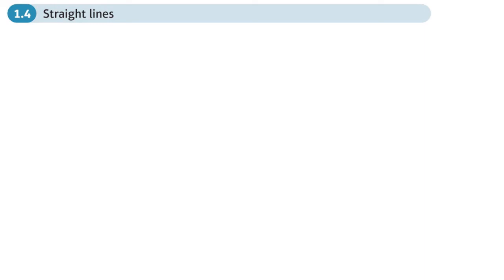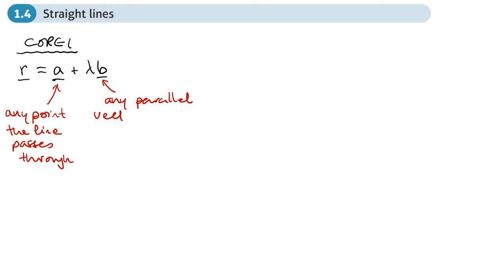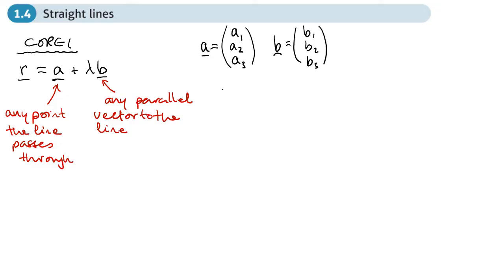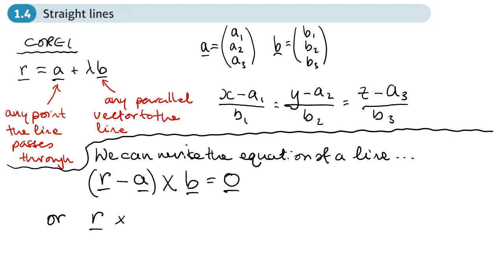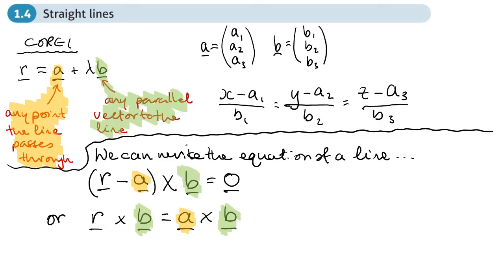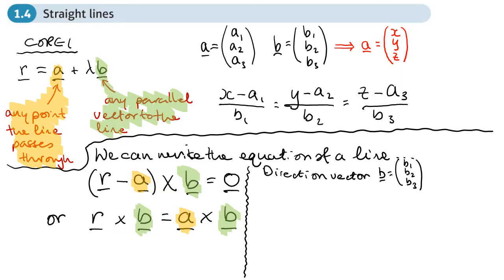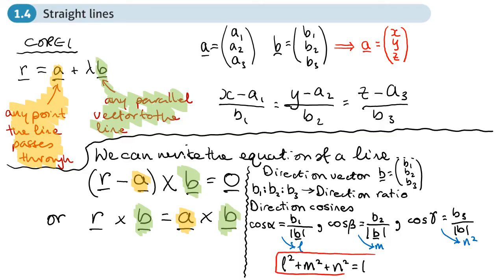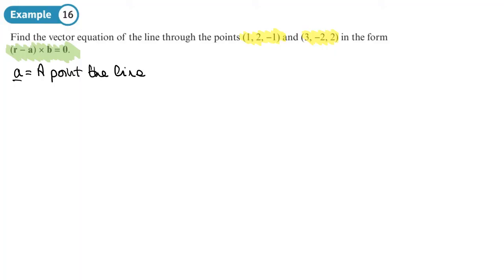1.4 Straight Lines (FP1 - Chapter 1: Vectors)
hindsmaths The equation of a line using the cross product
0:00 Intro
8:33 Example 16
11:25 Example 17
16:50 End/Recap